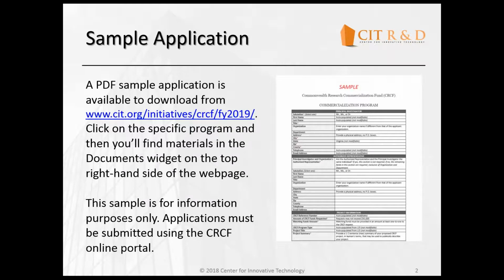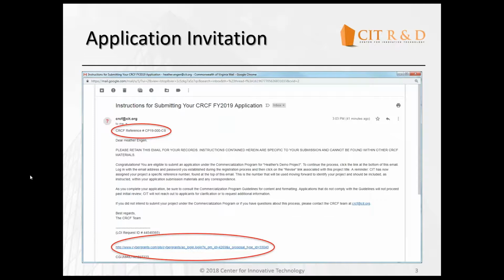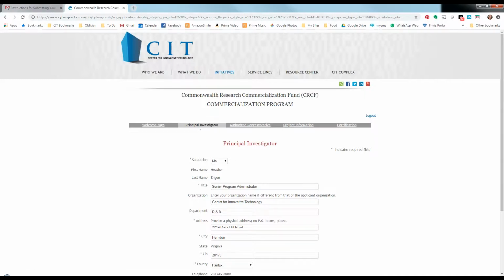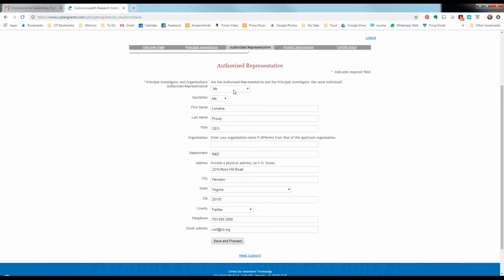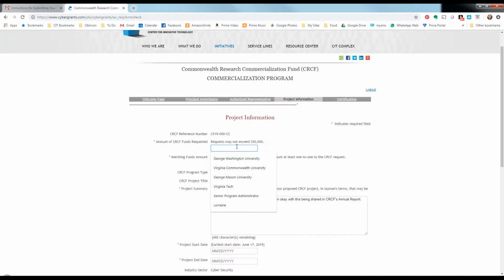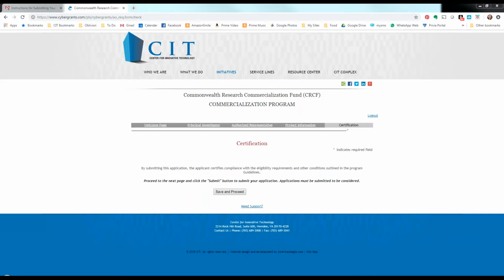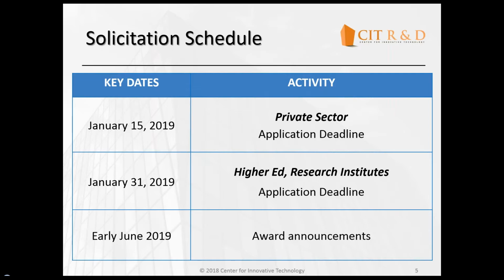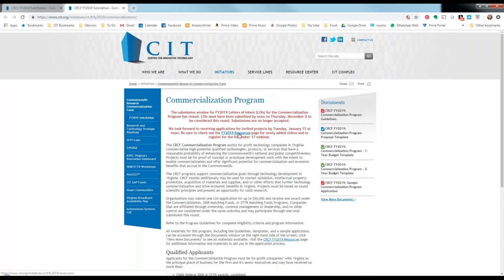CRCF FY2019: Step-by-Step Application Demo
Walk through the CRCF application from accessing your application from your approval email through hitting "Submit" - we'll make sure you know how to navigate the online portal.